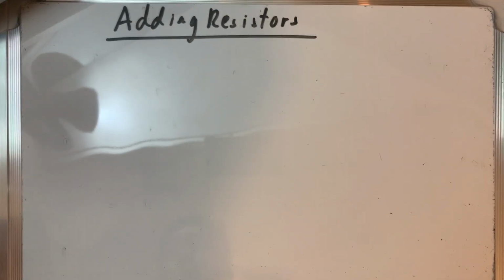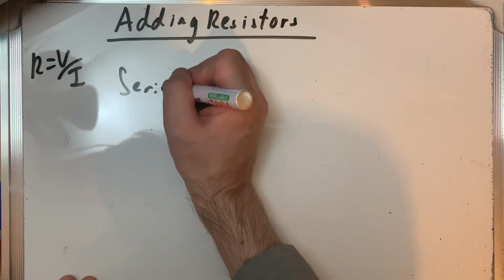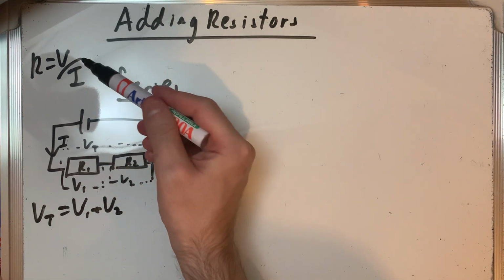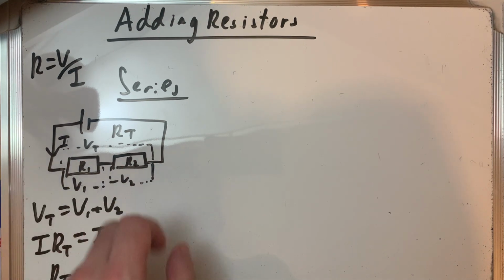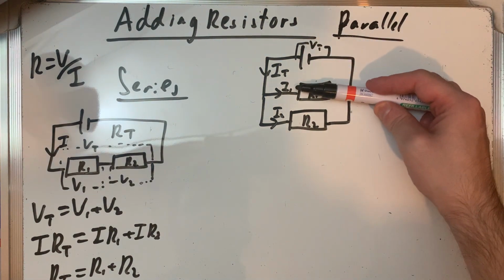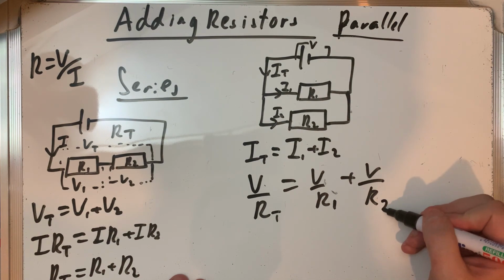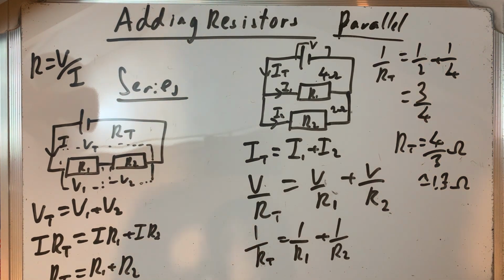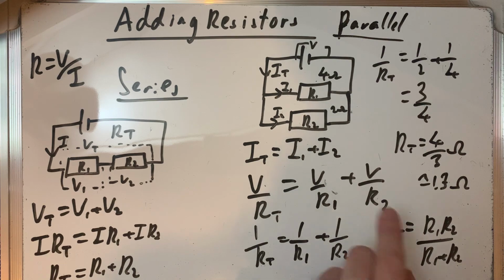T5.2 Adding Resistors Intro and Derivations